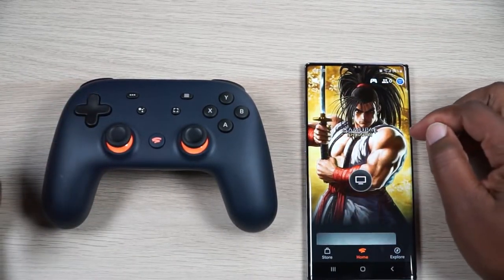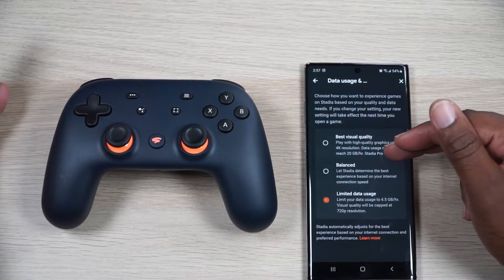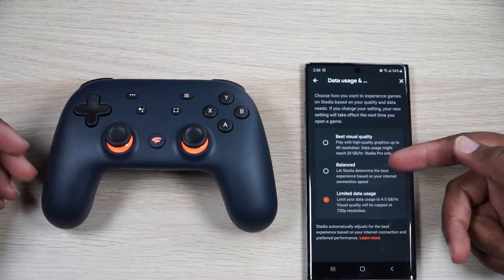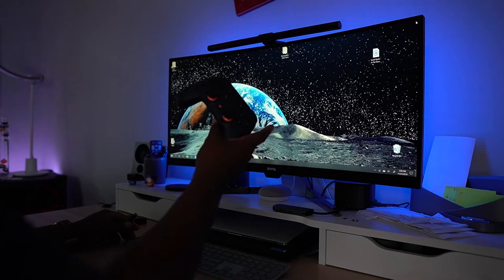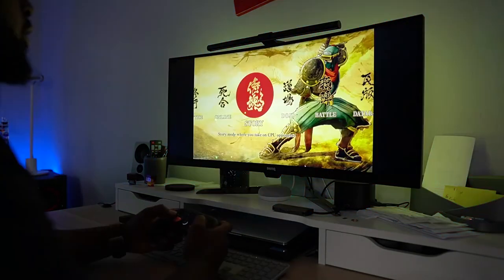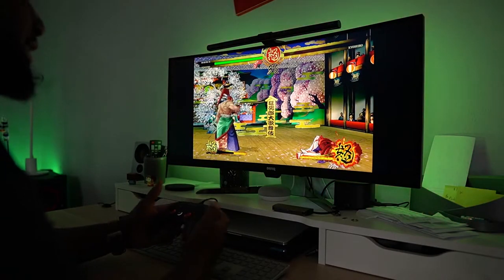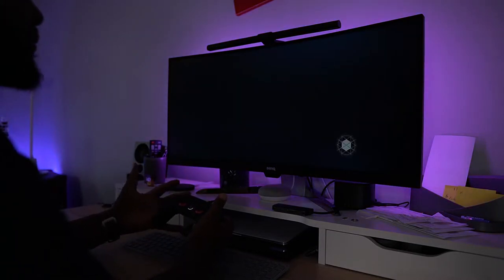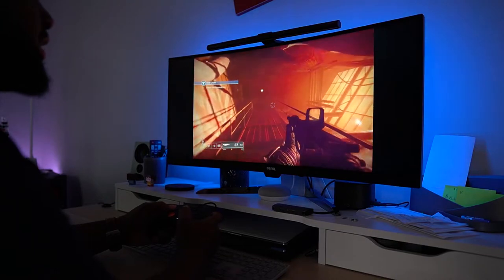Google Stadia Gameplay & Experience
What's up? In today's video we discuss Google Stadia Game Play and my experience with it. I have to say it's been pretty good. This is the first time I've been interested in gaming in two decades!!!

My Monitor
Projector Screen
My TV